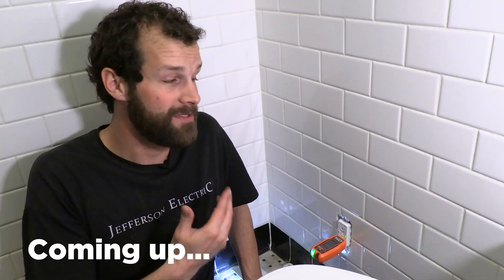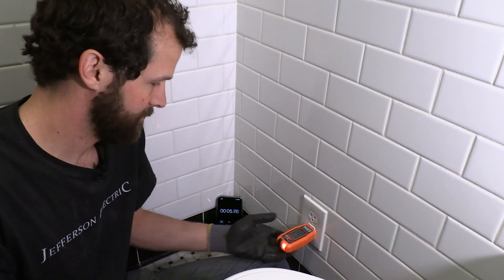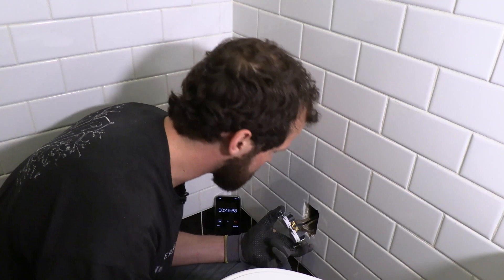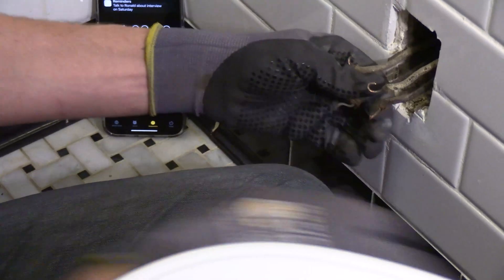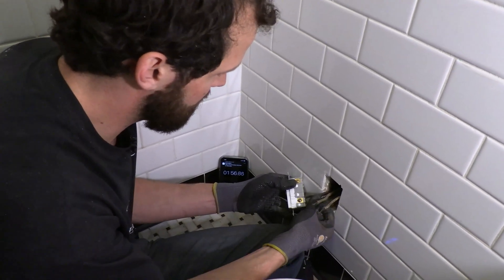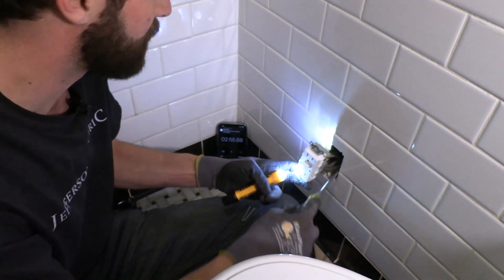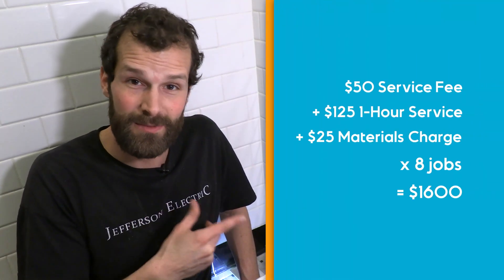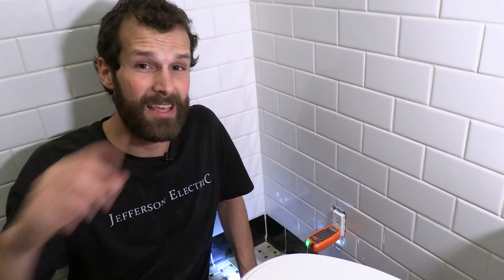Making $1,600/hr. As An Electrician?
Synopsis:
If only life were this simple! While it is not an exaggeration to say that easy electrical jobs can pay very well, there are seasons when complicated installations and service requests rule the day in an electrician’s world. Hoping for the best but expecting the worst is the best way to appreciate the blessings of the trades while also not slipping into the red! In this video, Joel will show you the #1 most common code violation and its (normally…) an easy correction. On this particular day, old BX wire is installed in the home instead of modern Romex and the box is a tight-mortared fit. Even still, making a couple hundred bucks in less than 10 minutes ain’t bad!

Products We’d Recommend:
Leviton 20-Amp TR & WR Duplex Receptacle
Klein Tools GFCI Receptacle Tester
Klein Tools Insulated Screwdriver Set

National Electrical Code (NEC) referenced in this video:
[] GFCI In Wet/Damp Locations [NEC 210.8]
[] No Foreign Materials In Box [NEC 110.12]

Outline:
0:00 - Introduction
0:38 - Upgrade Standard Outlet To GFCI
8:13 - Cost Considerations